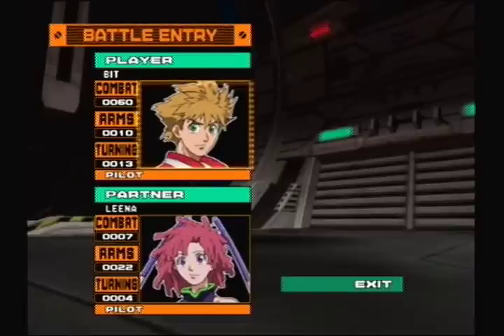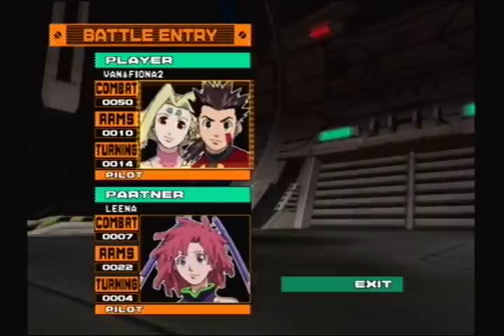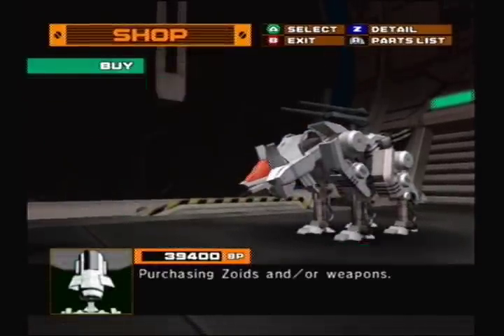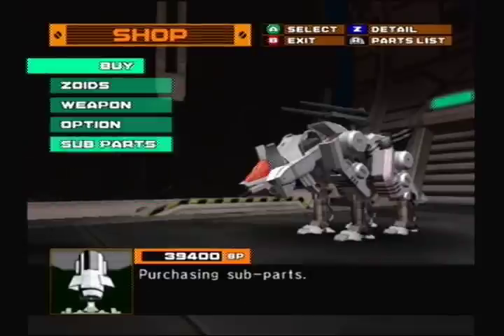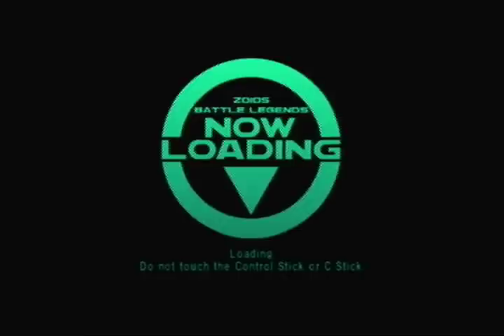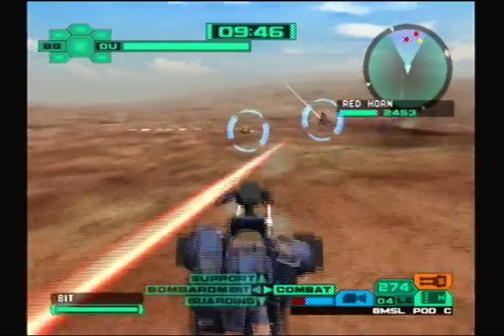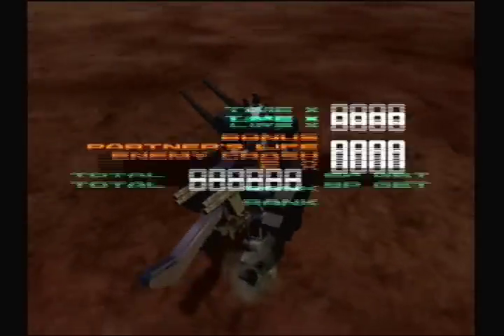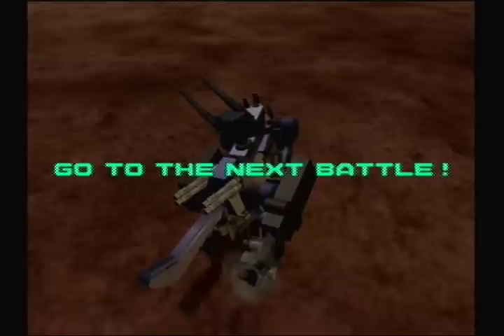Let's Play Zoids Battle Legends: Battle Mode 01 **AUDIO TEST**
This is an audio test as well as part of the Zoids LP, so I have to put this one part up so you can tell me how the audio is for this one.  If it is good, then I'll use this mode.  If it isn't, then the other 2 parts to this would have been made in vain.

I think I still needed to fix the audio to mono, but please tell me what you think.